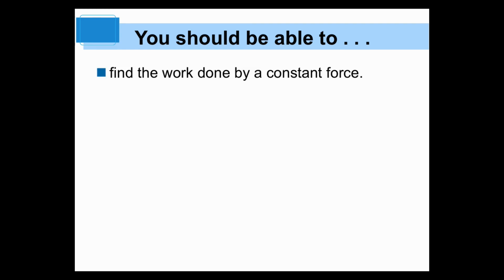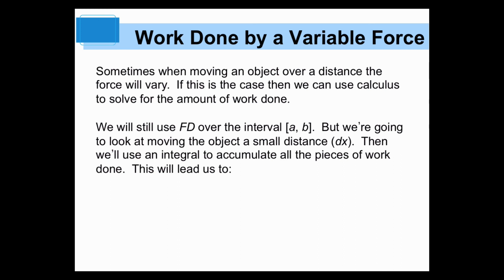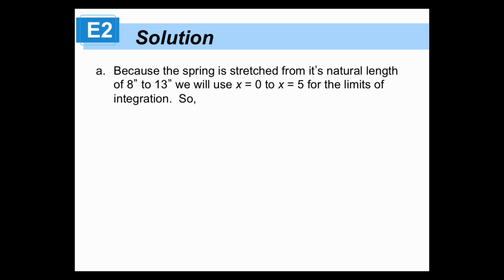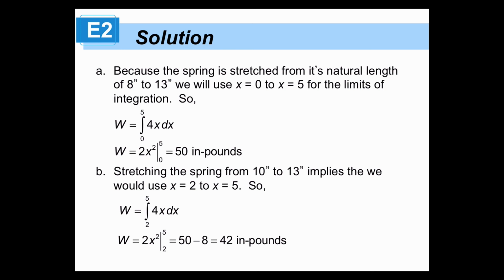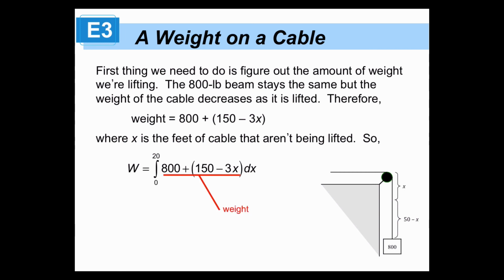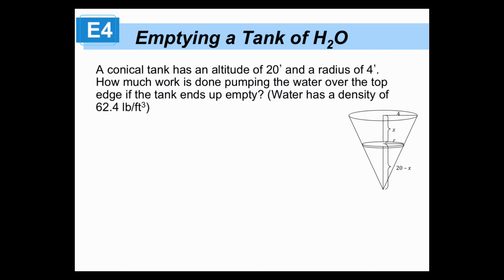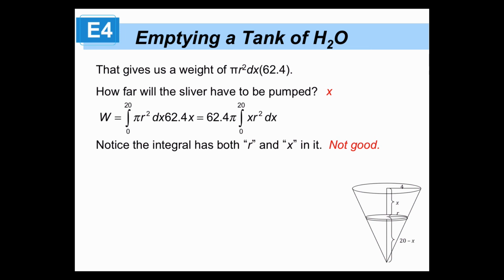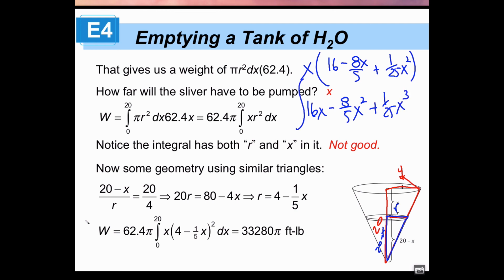Calculus: Work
Work